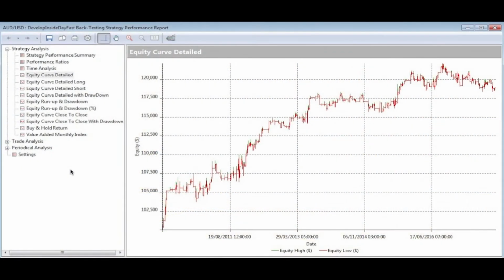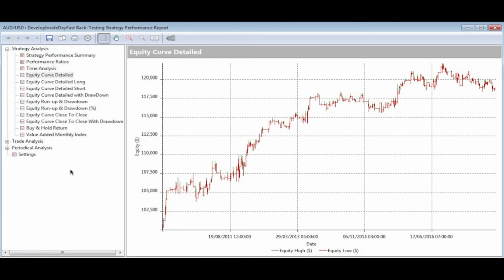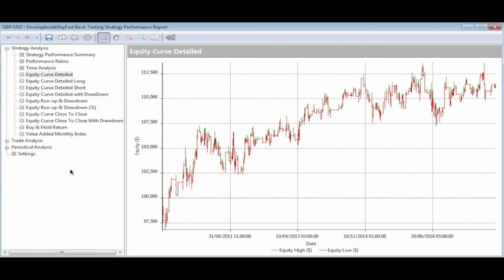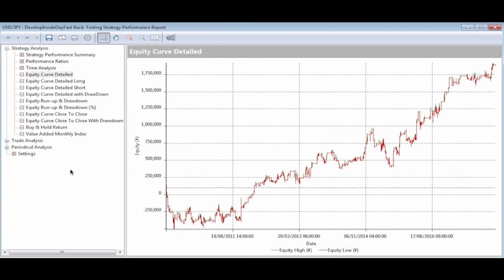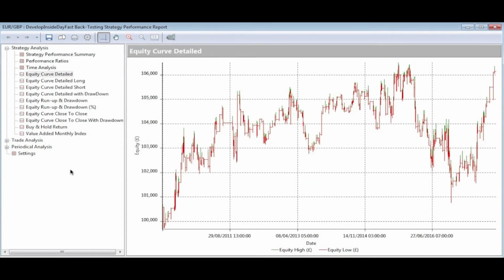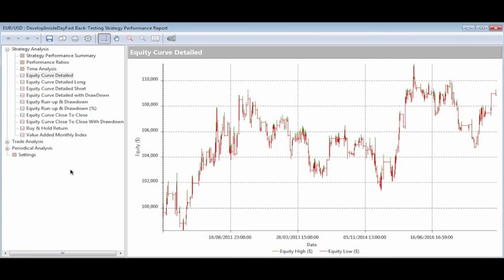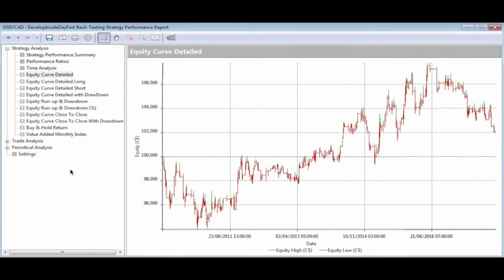Truth about FREE Trading Strategies - REPORT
Get the FREE TRADING STRATEGY HERE:

FREE system guide - How to make consistent profits trading FOREX

In this video I analyse a simple strategy which I give away on my website.

I test and give results using the same strategy on 6 different Major Forex Pairs:  EUR/USD, USD/JPY, GBP/USD, USD/CAD, AUD,USD, EUR/GBP.

I certainly didn't "invent" this strategy.  It was one I picked up and traded for some time.

NOTE: I just show the basic equity curves.  NO COSTS of trading have been added so real results will not be as good as in the reports.

If you would like to be shown how to earn a full time living trading on a part time basis,